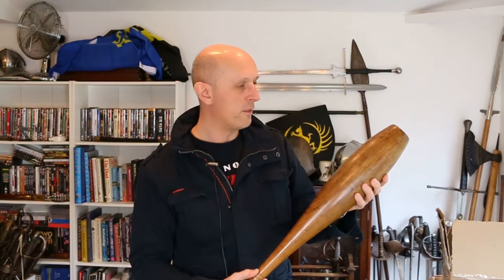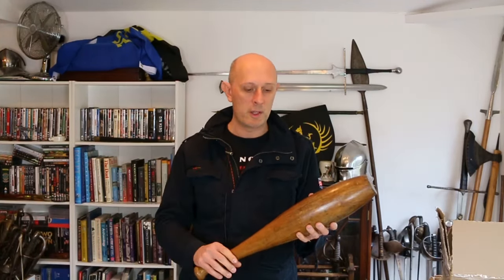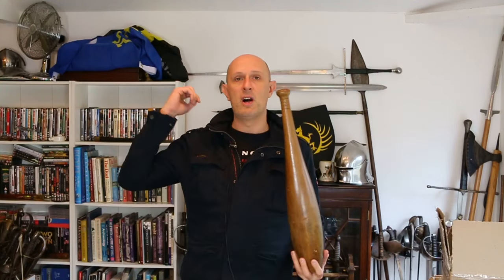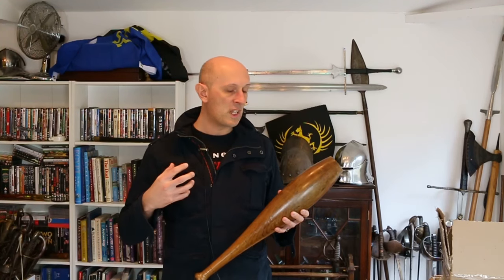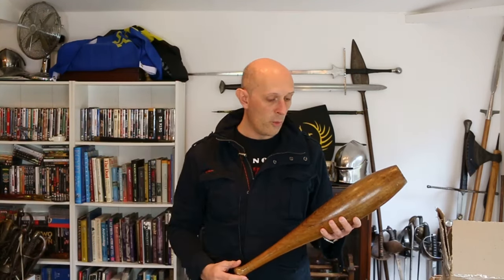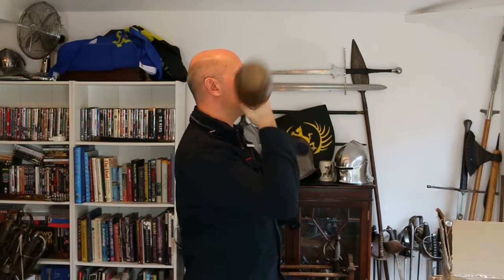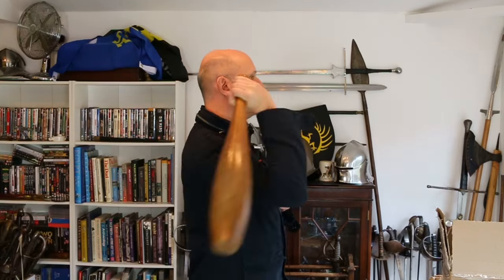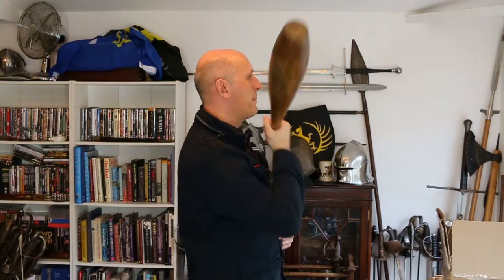Indian Clubs And Sword Exercise